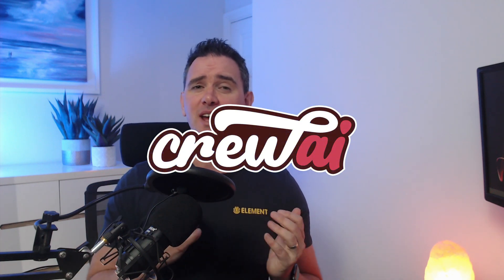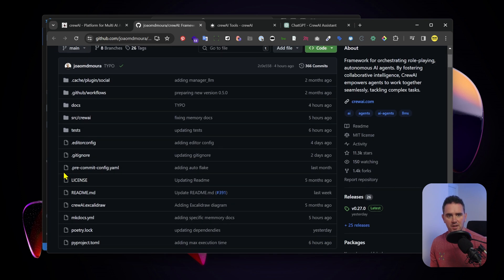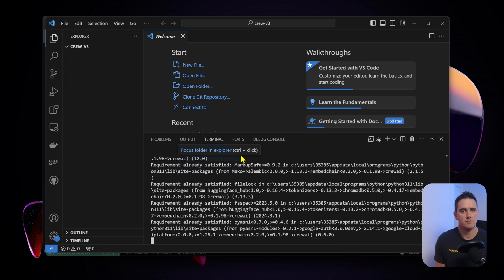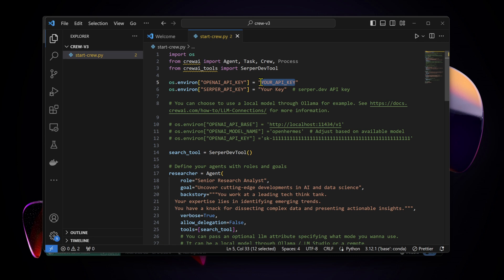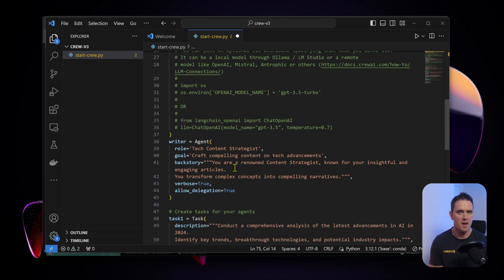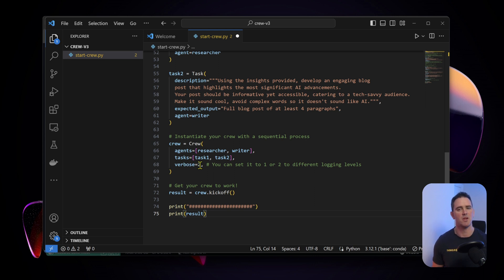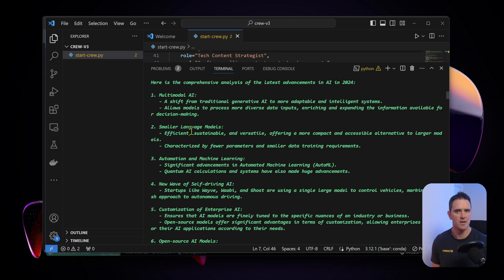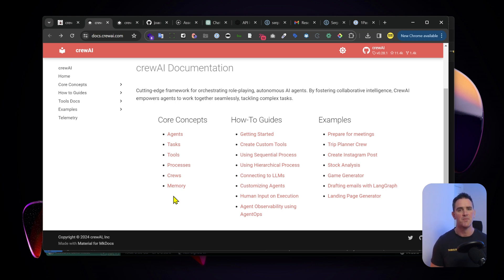Building an AI Workforce with CrewAI Autonomous Agents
Autonomous Agents have been making headlines since shortly after ChatGPT came out. I covered AutoGPT last year which was one of the most promising Agents at the time.

So what is an AI agent. ChatGPT is conversational AI chat bot the clue is in the name “Chat” it has pretty basic reasoning power that tends to break down when complex tasks are tested.

Tools like AutoGPT and others aimed to work around the limitations of this reasoning by using persistent memory and a workflow which allowed iteration. This Autogpt agent had it’s limitations however and from my experimentation at the time was more effort than reward.

Most recently tools like Crew AI extend upon this by adding multiple agents each with its own stengths and weaknesses each handing off tasks to the next. Think of this as an autonomous company.

So lets jump straight in to getting Crew AI setup and lets see what we can achieve.

// Sections

00:00 Intro

00:18 What is CrewAI

01:52 Requirements

02:31 Setup

03:07 PIP Install CrewAI

04:11 Crew Setup

04:35 API Keys

05:25 Crew Instructions

06:54 Process Options

07:07 CrewAI Tasks

08:30 Run CrewAI